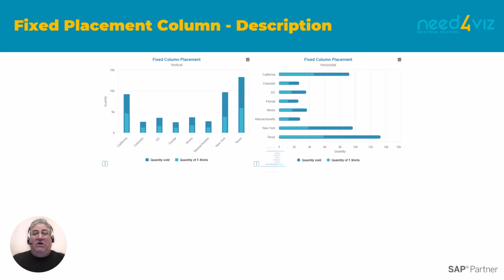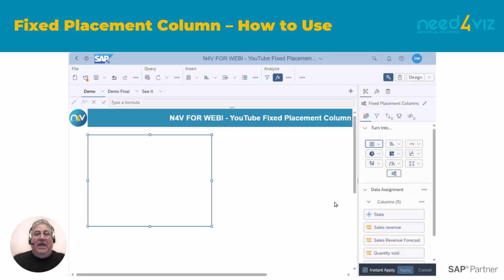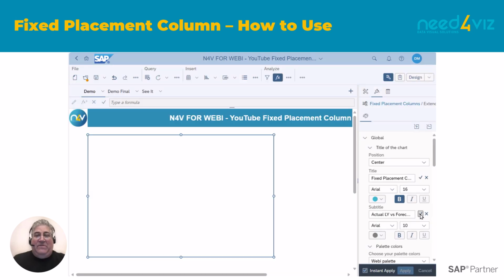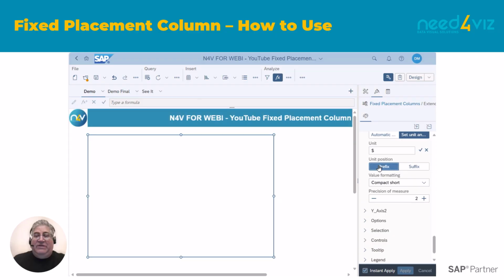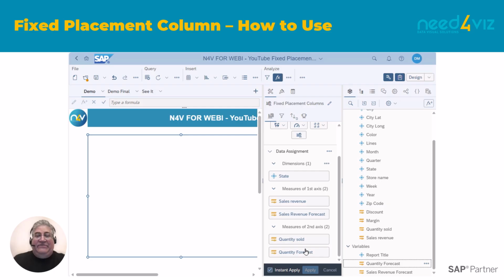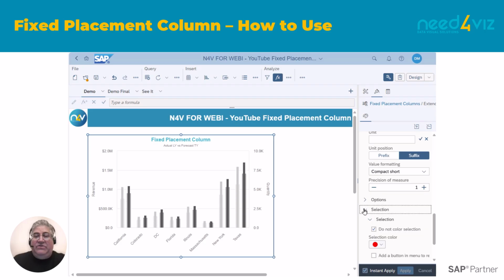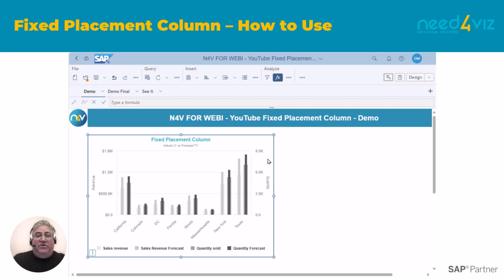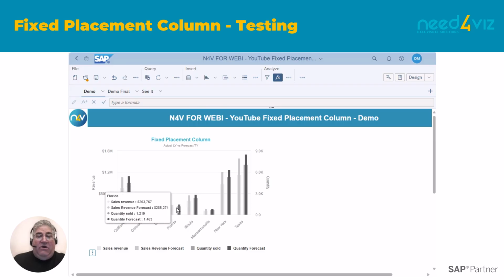N4V FOR WEBI Short Take - Fixed Placement Column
The Fixed Placement Column is one of over 60 widgets included in N4V FOR WEBI for SAP BusinessObjects. It is made up of vertical bars for a single dimension with fixed placement. Up to two measurements can be visualized on one axis with up to two additional measures visualized on a second axis. Our collection of beautiful, interactive widgets enable dashboards that are simply unattainable with Web Intelligence alone. We encourage you to visit our home page where you can access a fully interactive demonstration of the complete offering.

0:00 Introduction
0:10 N4V FOR WEBI is The Ultimate Web Intelligence Upgrade
1:03 Introducing the Fixed Placement Column Widget
1:40 Using the Fixed Placement Column Widget
6:54 Testing the Fixed Placement Column Widget
7:56 Wrap-Up